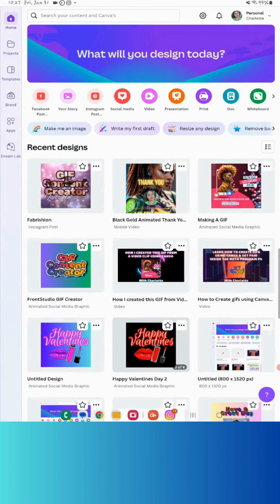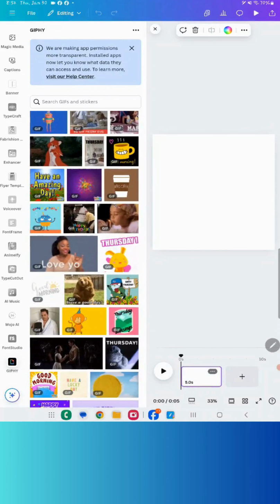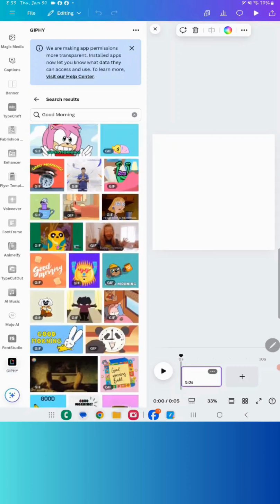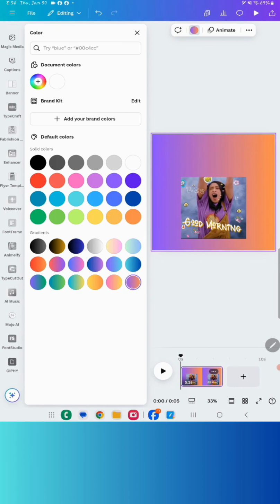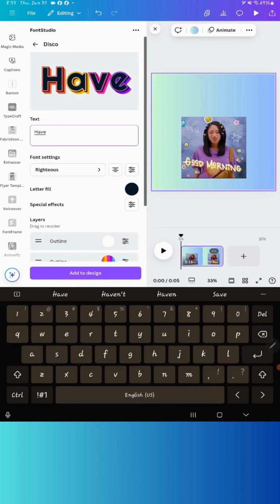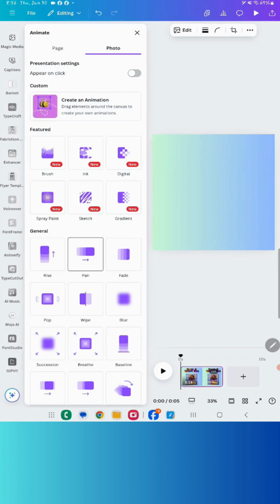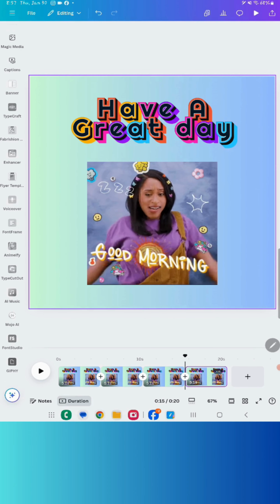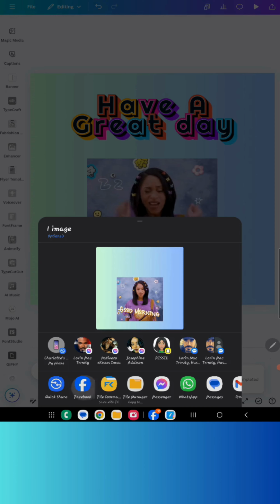Easy GIF Hack Using Canva - Tutorial Part 5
📌🎬💲🔥 My tutorial Part 5 is finally ready! YES, I've found a simple way to create easy GIFs within Canva for beginner's, (a lesson that's not overwhelming or time consuming). So come dive in for a dose of easy creativity, to make some serious Meta Money Moves. Don’t miss out because creating these will surely help increase your algorithm, enable ads on your GIFs, and gain income all in one creation! 🚀💲💋✨

Music owned by me Charlotte Y. Roberts